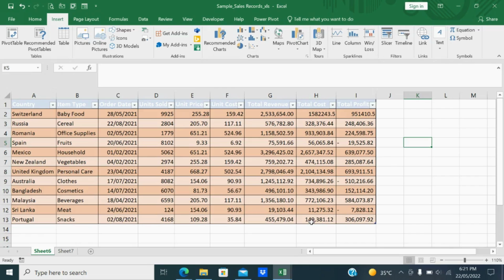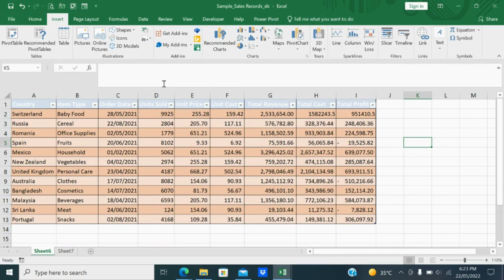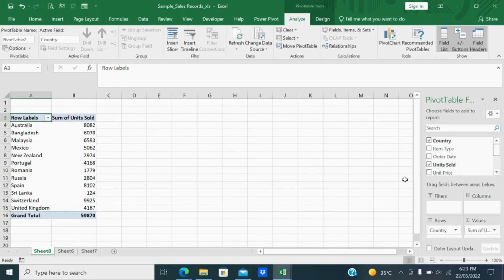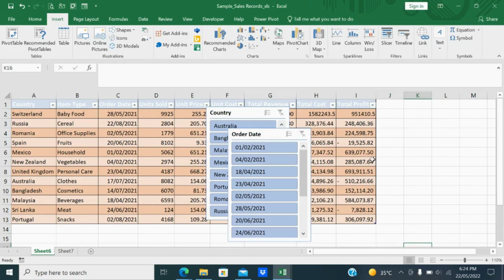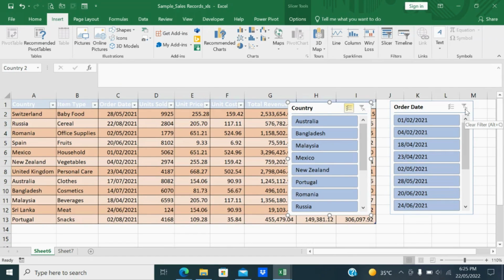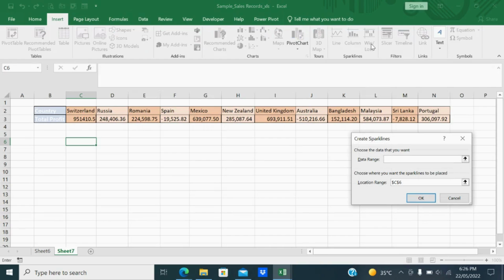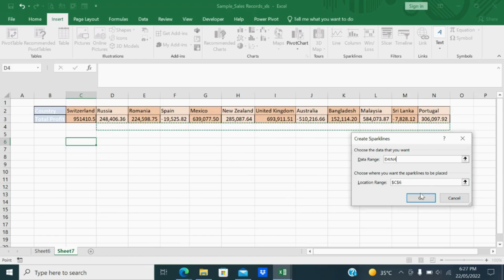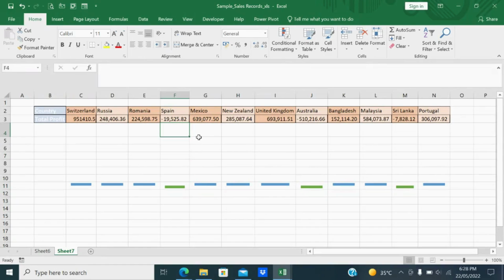How to Insert slicer and Win & Loss Sparkline's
Watch this video to learn How to Insert slicer and Win & Loss Sparkline's?

Shortcut Keys